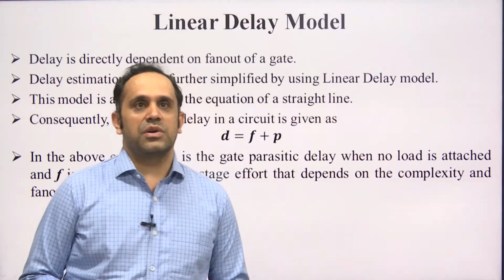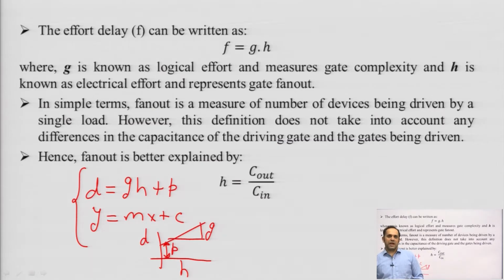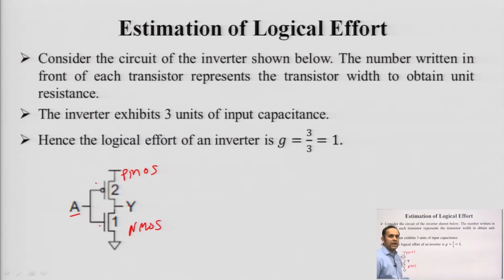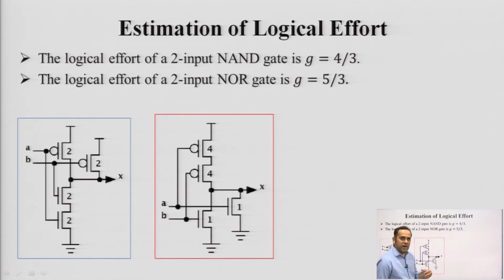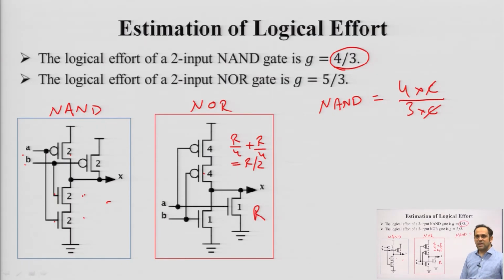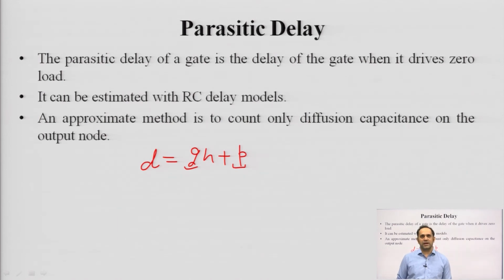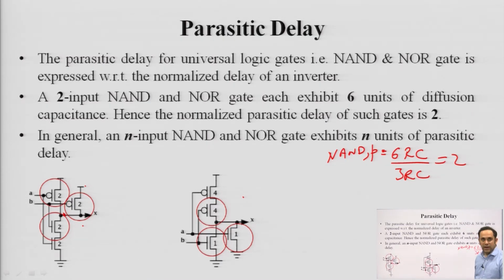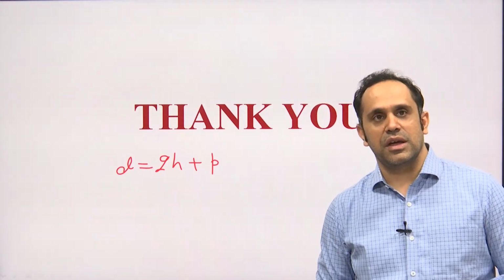VLSI Design | Linear Delay Model & Logical Effort | AKTU Digital Education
VLSI Design | Linear Delay Model & Logical Effort |